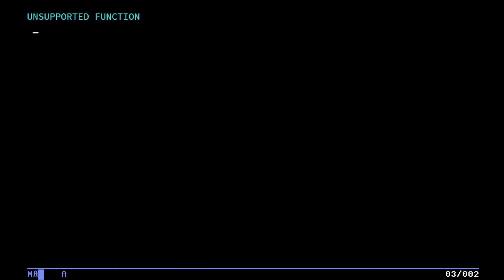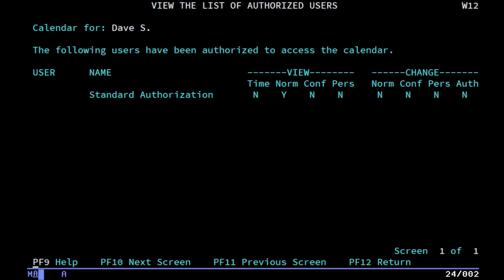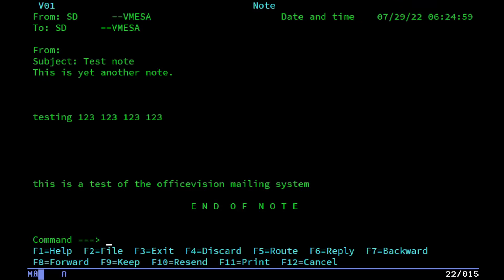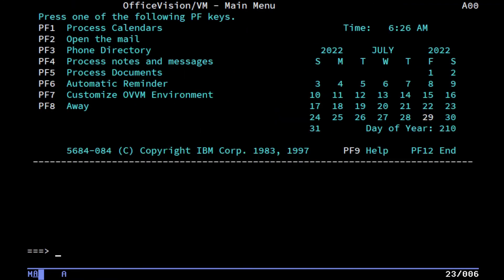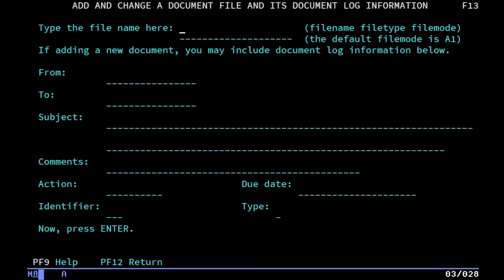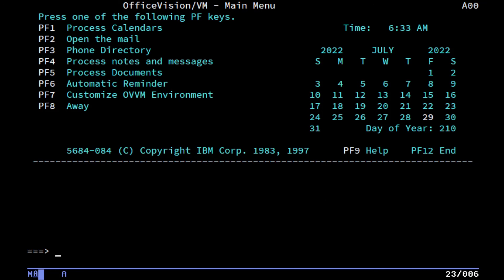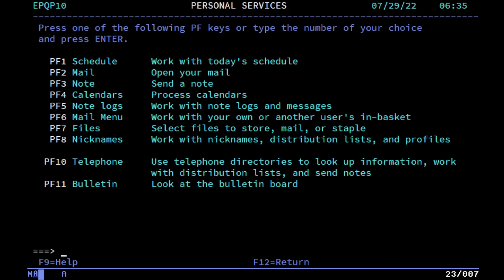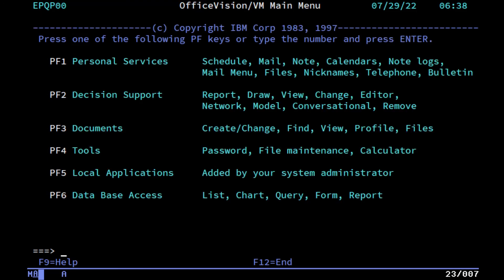OfficeVision/VM: An Introduction and Quick Tour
In this video, we will look at what might be the only running OfficeVision/VM system on the planet. We'll look at its basic features. Yes, I know that the music completely dropped off halfway through... I'll have to fix that soon.